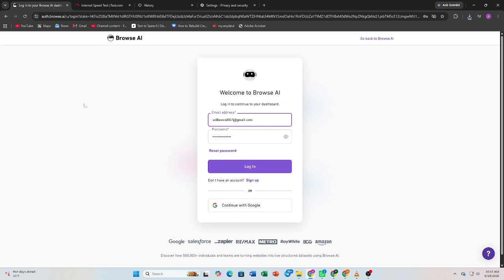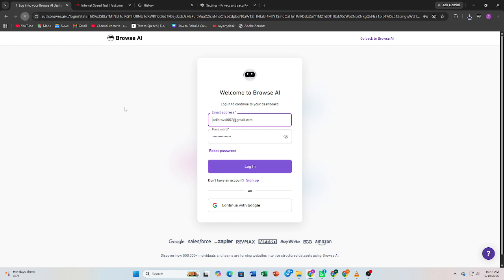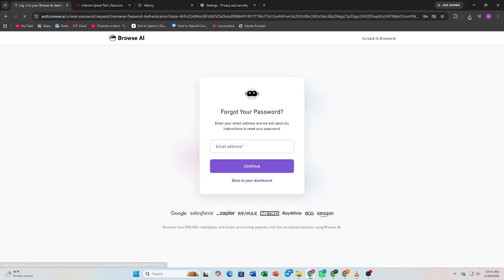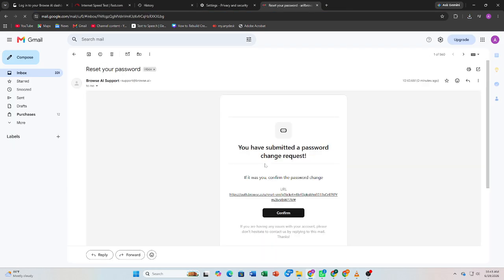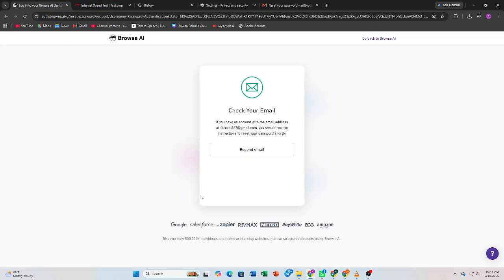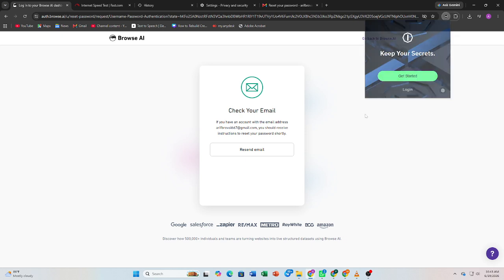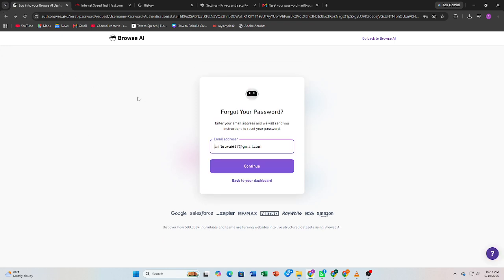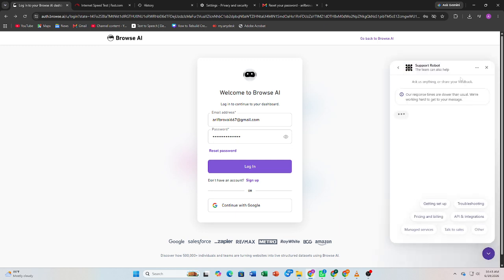How to Fix Browse AI Login Issues Full Guide 2026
Learn how to fix Browse AI login issues with this complete 2026 guide. This step-by-step tutorial explains how to troubleshoot sign-in problems, regain access to your Browse AI account, and resolve common authentication errors. Learn how to fix incorrect password issues, account verification problems, browser-related errors, two-factor authentication challenges, network connectivity issues, and session conflicts. Discover best practices for account security, password management, login recovery, and preventing future access problems. Whether you're a beginner, marketer, business owner, researcher, developer, or automation enthusiast, this guide covers everything you need to know about fixing Browse AI login issues in 2026.